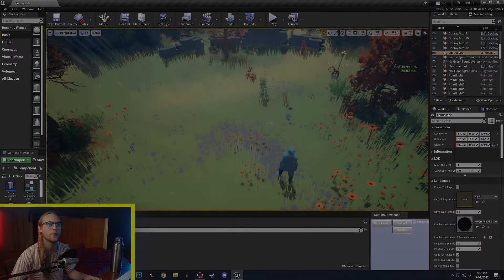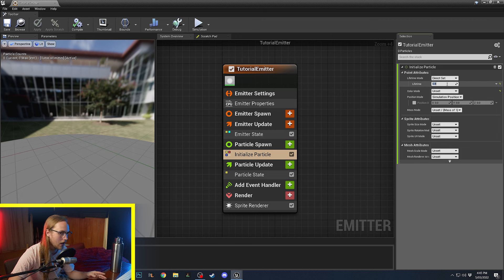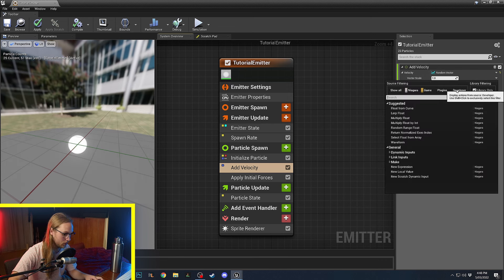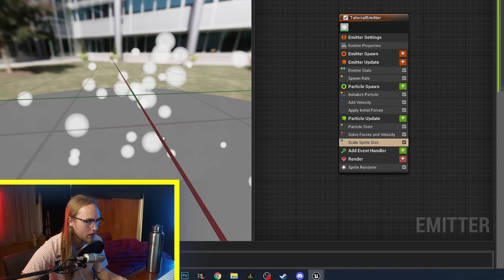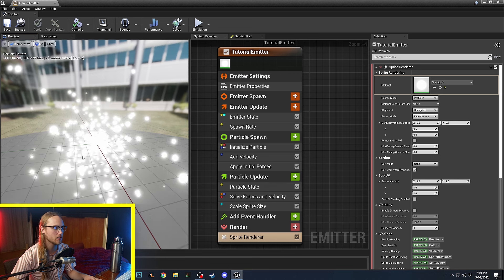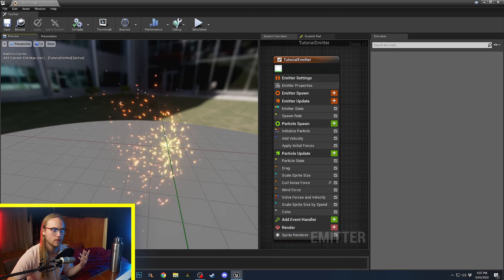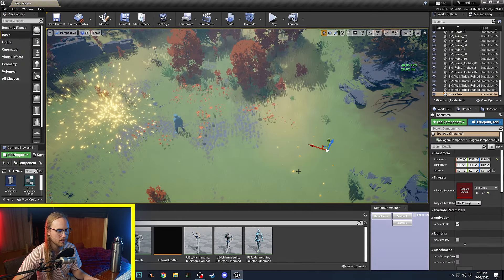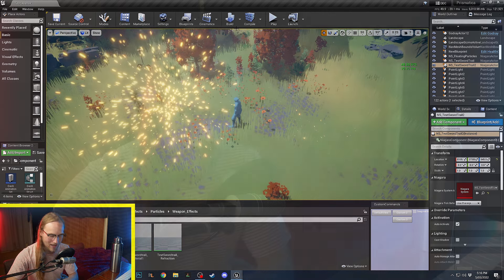Intro to Niagara Particles [UE4/UE5]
Well, hello viewers! Today we're starting a whole new adventure - PARTICLES! Particles are an incredibly useful tool for visuals and gameplay reasons. Niagara is a very simple but powerful way to create amazing particle systems. In this series we'll be breaking down individual modules; what they do and what we can use them for.